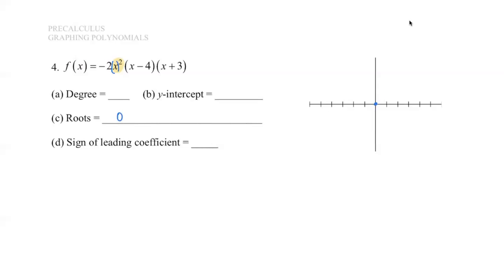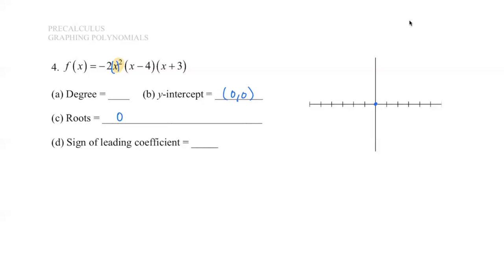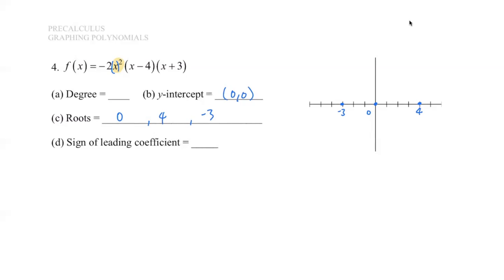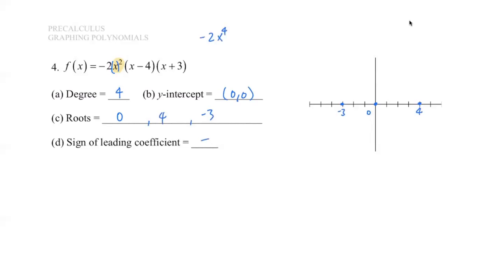[PreCal] Intro to Graphing Polynomial - Having an "x" as one of the factors